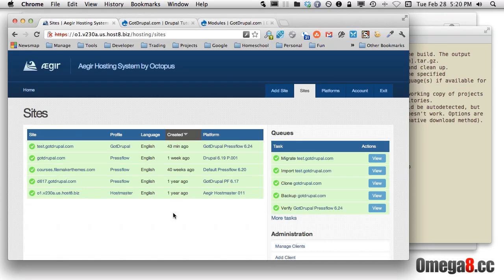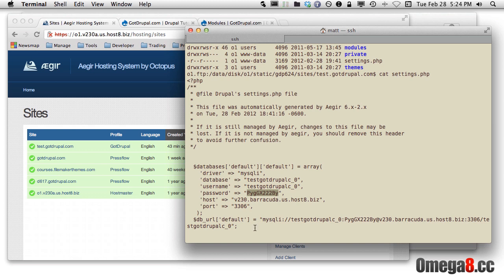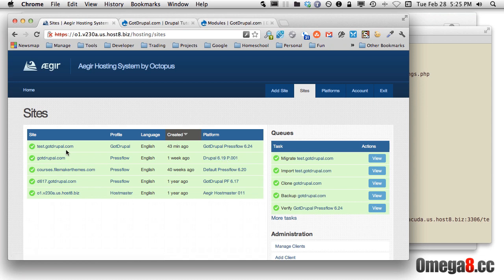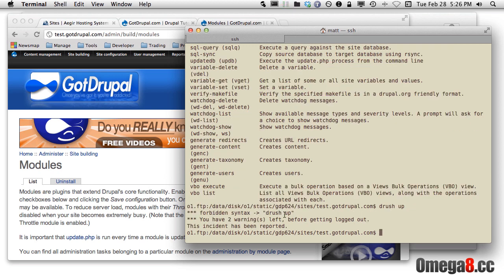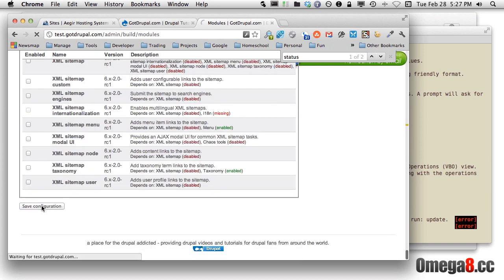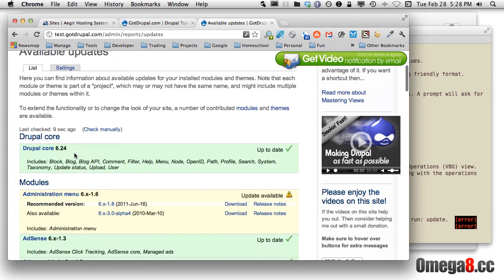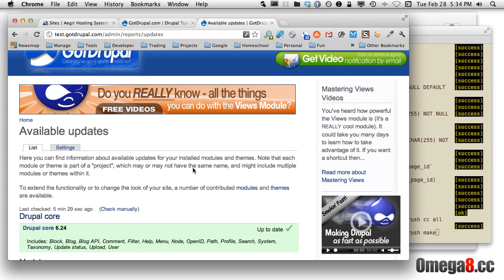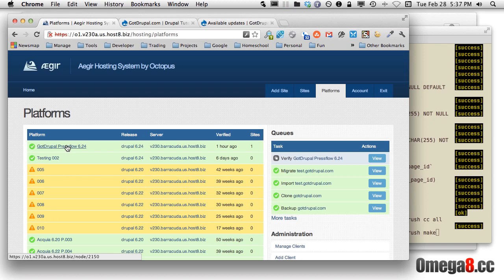Drupal Tutorial - Aegir on Omega 8 - Configuring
Details about Aegir for Drupal on Omega8 hosted serving.